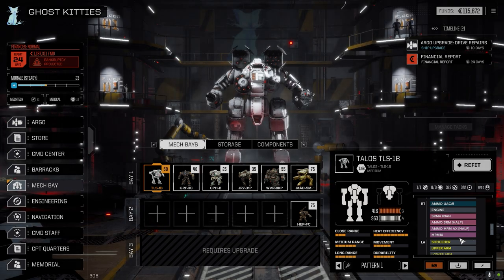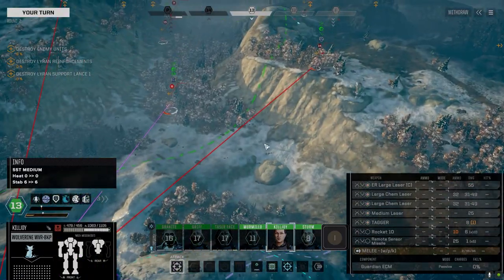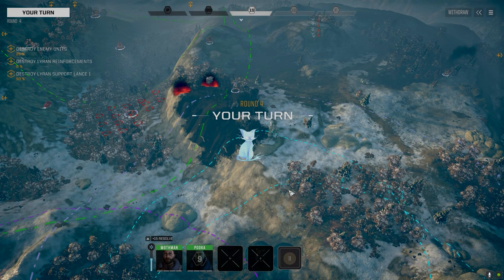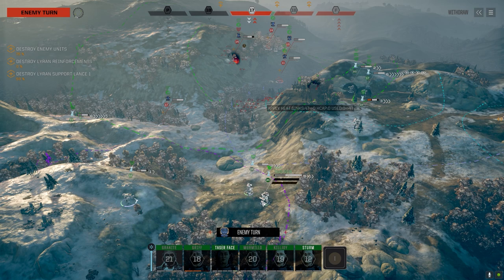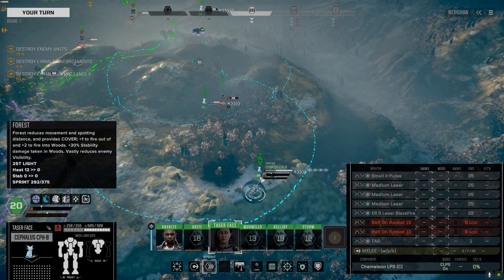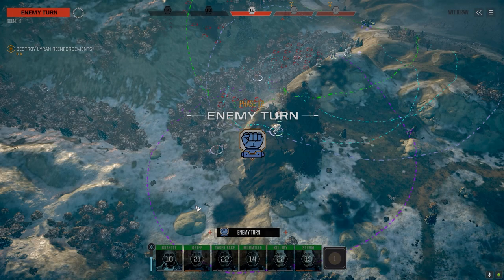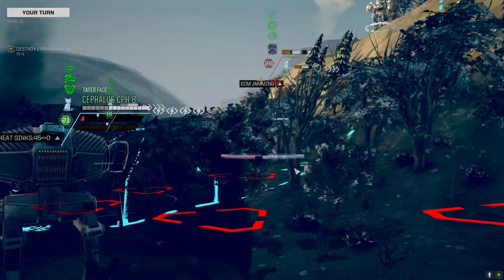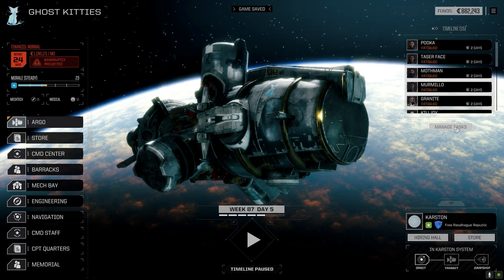Roguetech - Inheritance Ep38